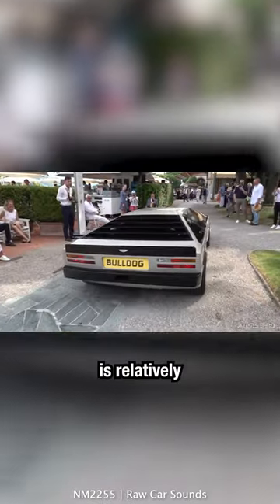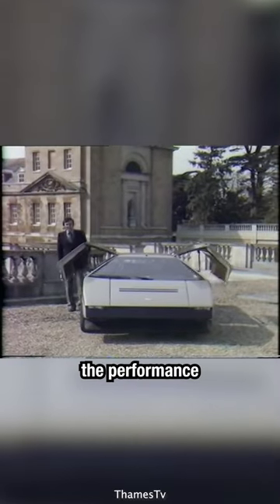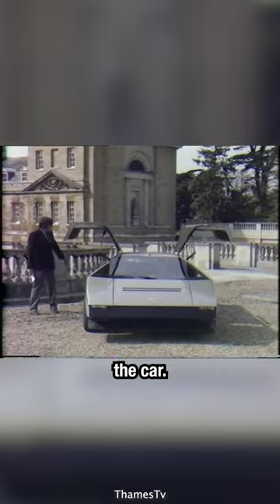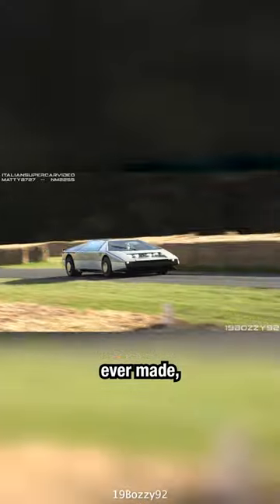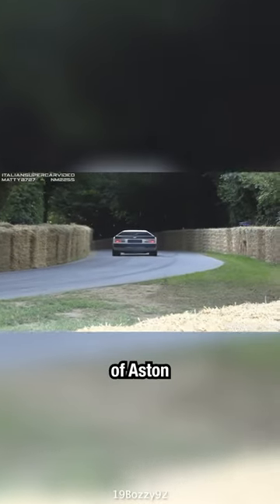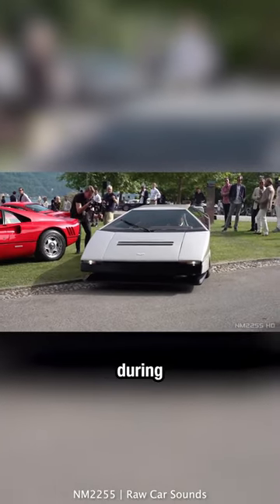Have you heard of the 1980 astonmartin Bulldog?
The 1980 Aston Martin Bulldog is a distinctive concept car, known for its unique design and advanced technology for its time. It is powered by a 5.3-liter V8 engine, equipped with twin turbochargers, capable of producing around 600 horsepower. This engine setup enabled the Bulldog to reach a top speed of 191 mph, a significant feat in the 1980s. The car features a striking, angular design with a wedge-shaped profile and is notable for its gullwing doors. It has a 5-speed manual transmission and rear-wheel drive. The interior of the Bulldog is relatively sparse, reflecting the performance-focused ethos of the car. Only one Bulldog was ever made, making it a unique piece of automotive history and a symbol of Aston Martin's engineering ambitions during that era.